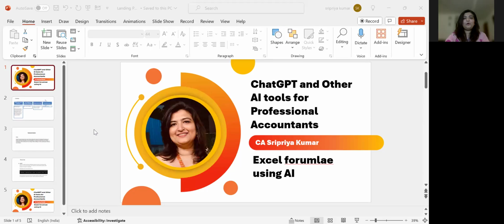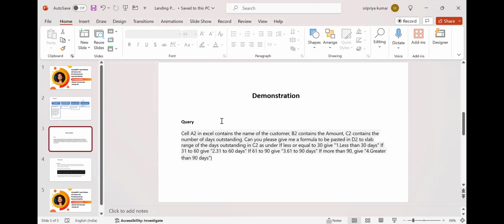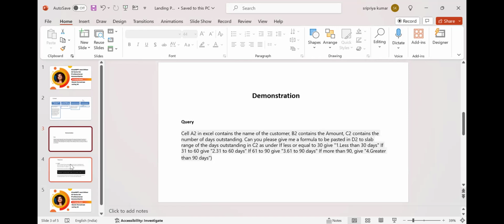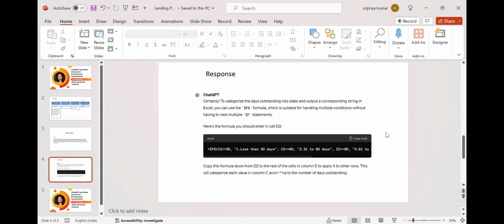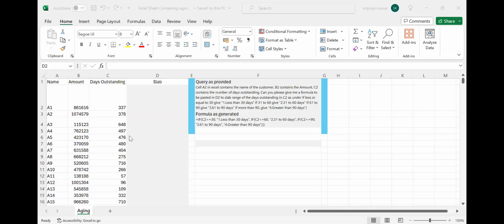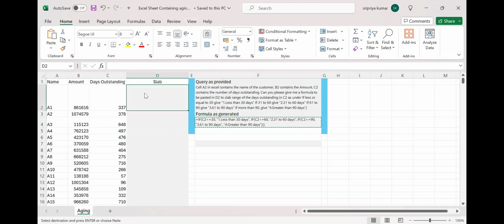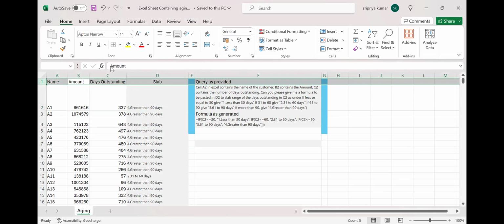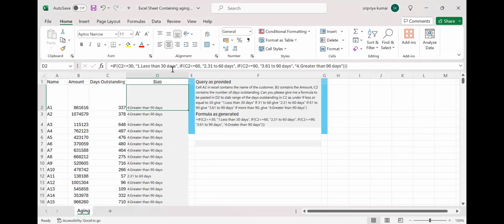Using AI to build MS Excel formulae